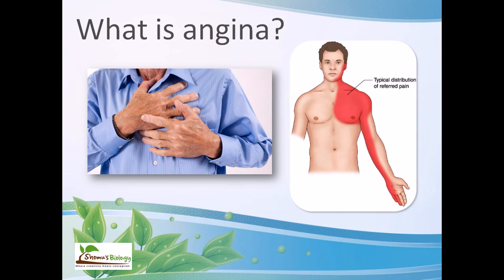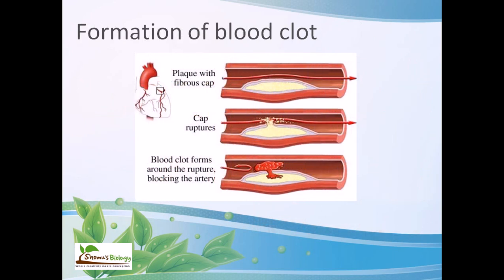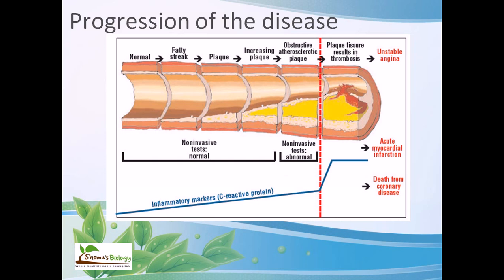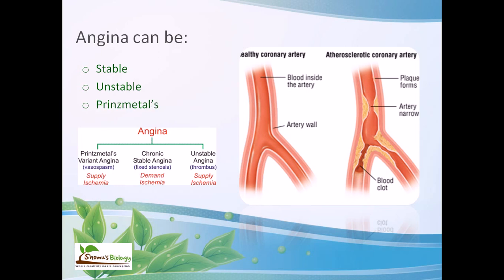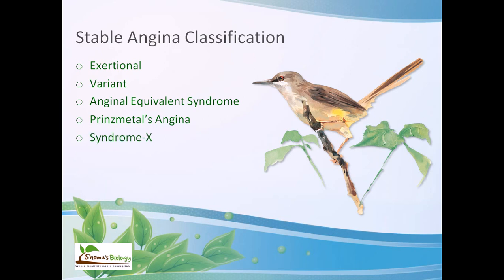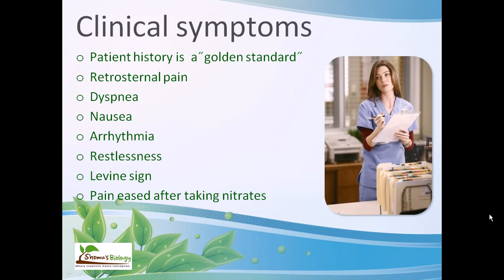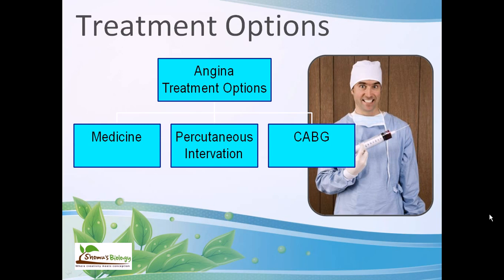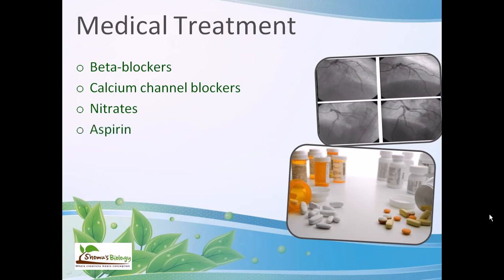Angina pectoris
This global health concern lecture explains about angina pectoris disease symptoms, diagnosis and treatment in details.